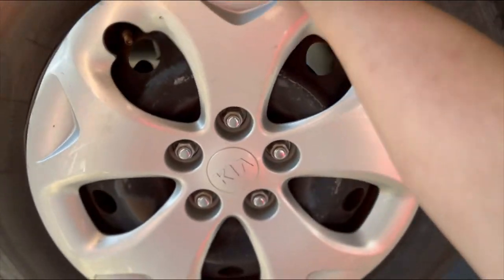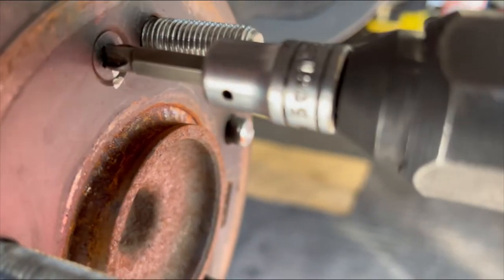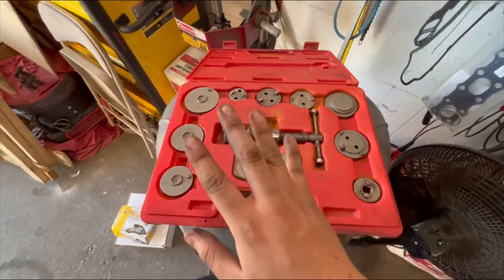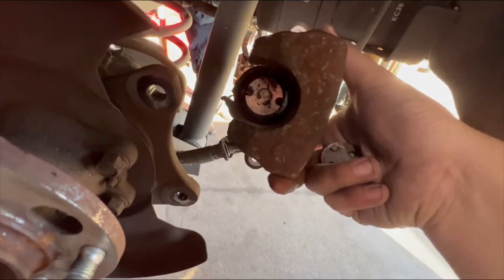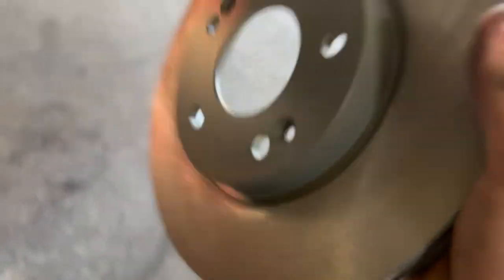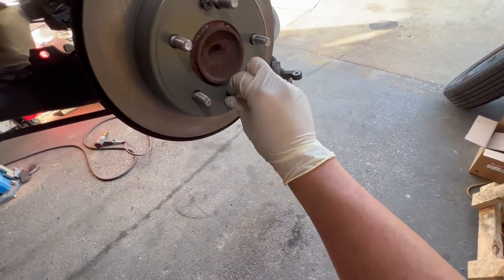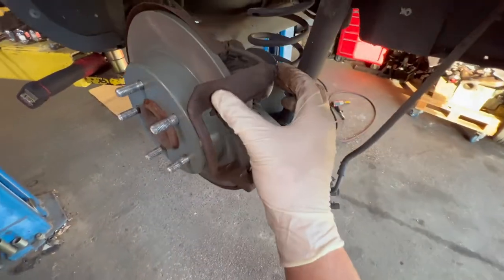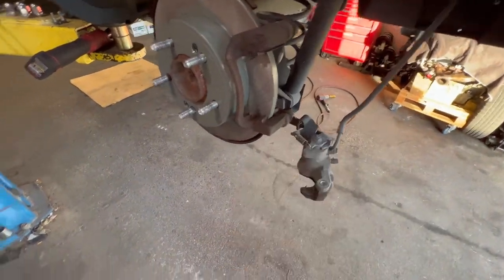An In-depth Brakes Tutorial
Today yall get to see the family together shooting targets after that i teach yall how to do brakes